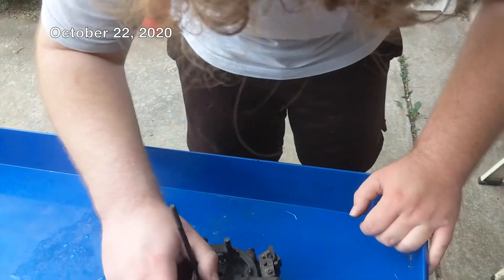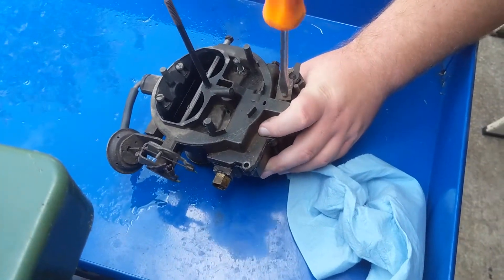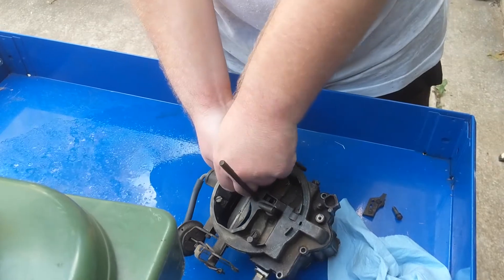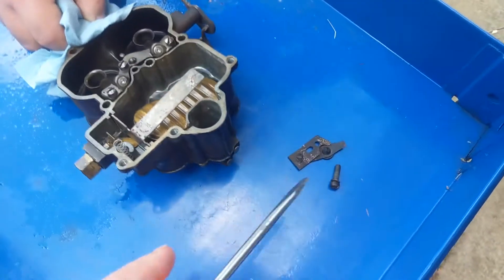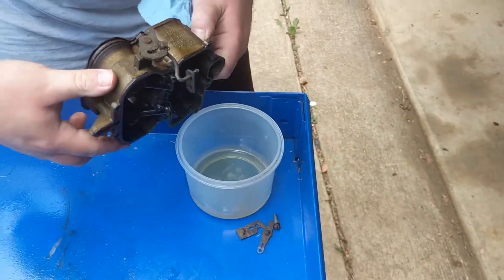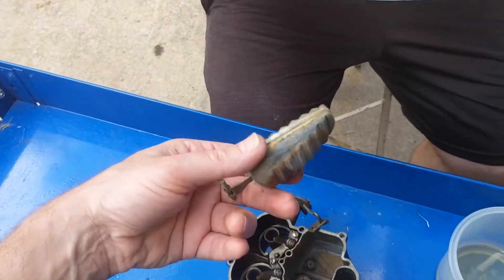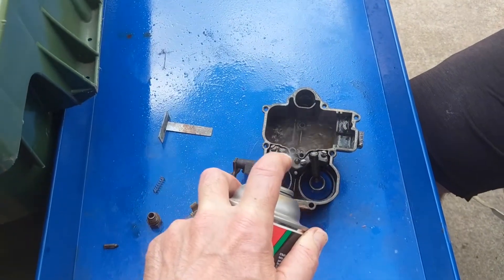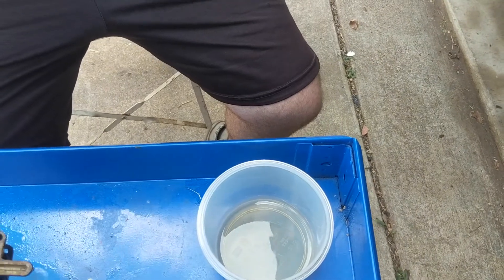Tinkering With a Bendix Stromberg WWC 3–262 Carburetor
In this video, we take apart the Bendix Stromberg WWC 3–262 carb, off of the 383 big block, in hopes of making it better but yet again the carb proves to need a rebuild.

All videos recorded with Google Pixel 2 XL.

I have PROJECT CARS and I need to get them finished!